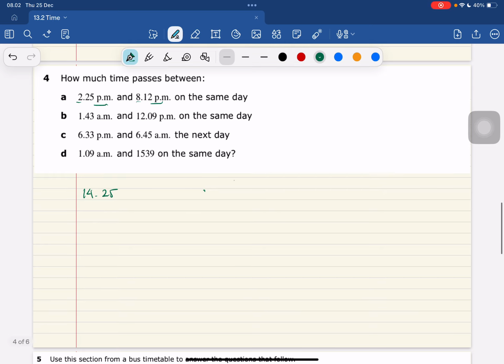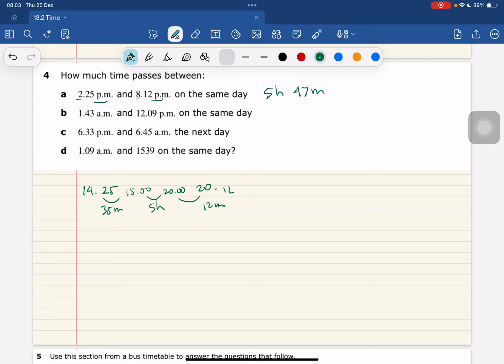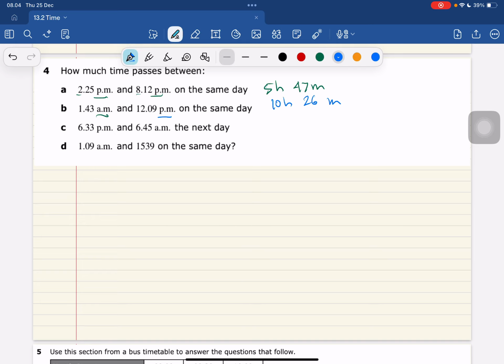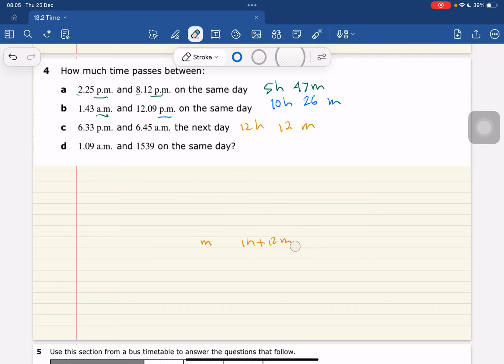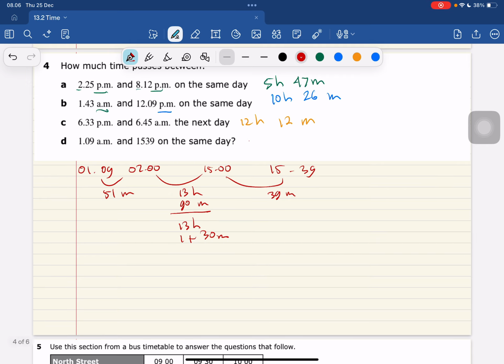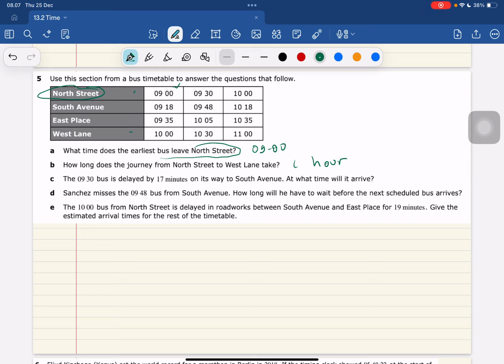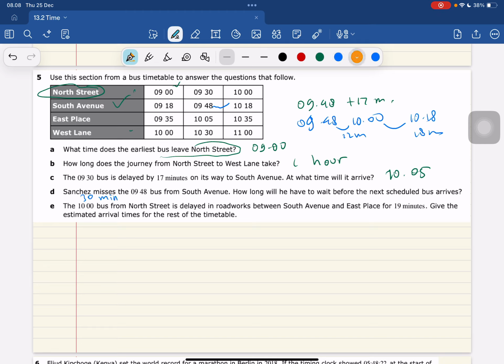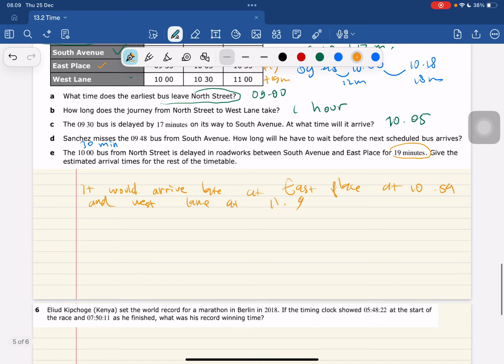IGCSE Mathematics | 13.2 Time (Part II)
📖 Topic: Unit 4 - Understanding Measurement
🔢 Chapter 13.2 Time